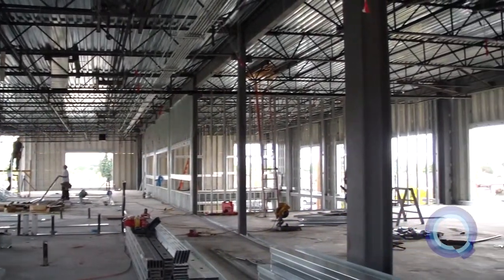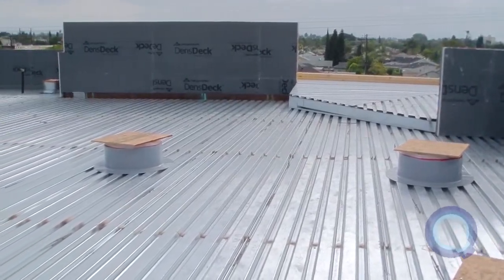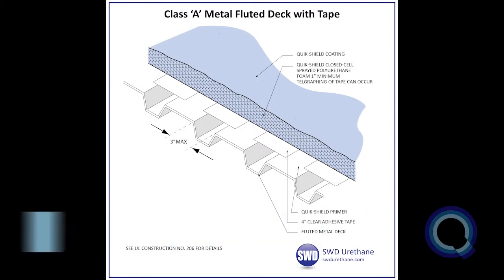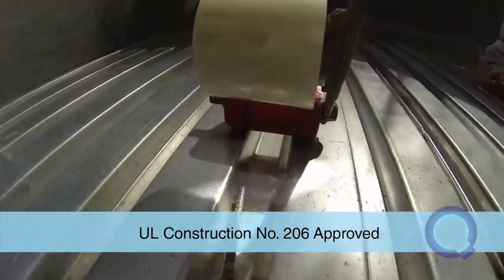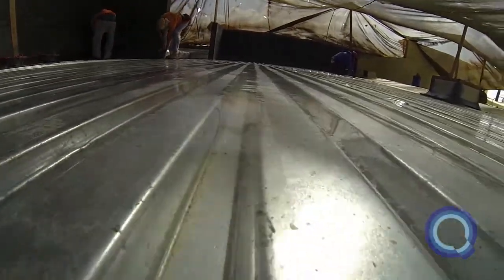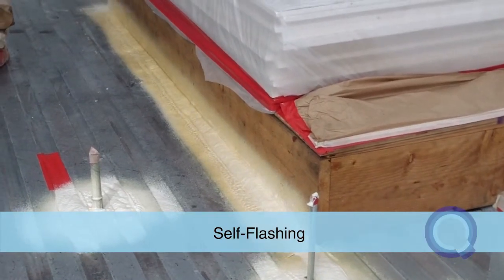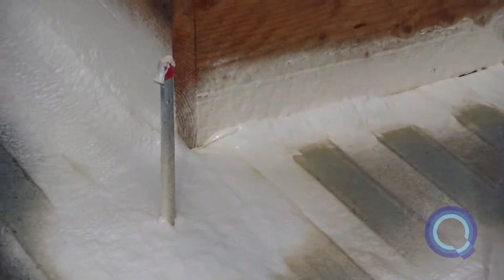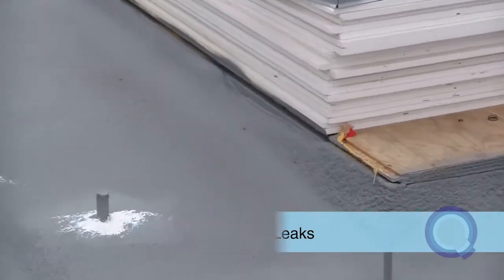Quik-Shield Fluted Metal Deck with Tape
Spray foam application to fluted metal deck with tape, a UL 790 Class A application